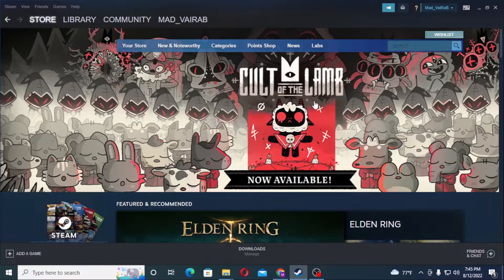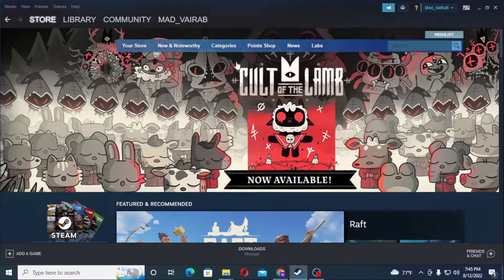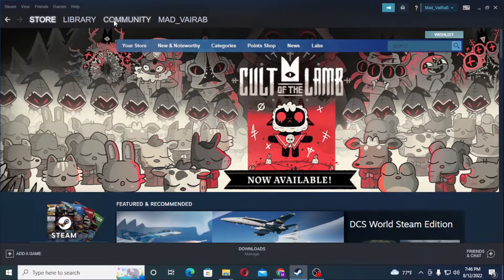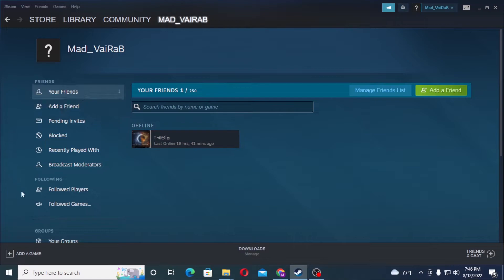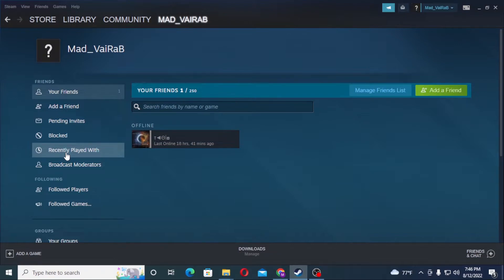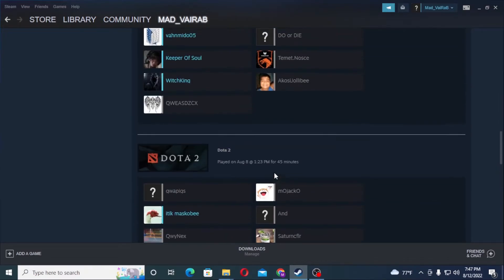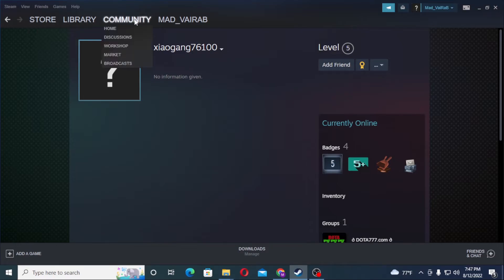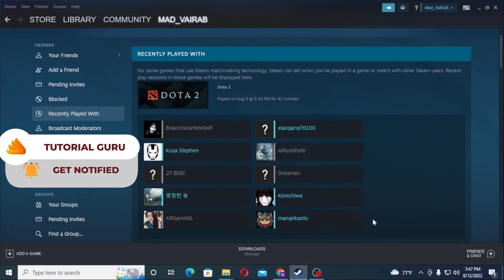How to See Recently Played With Players on Steam? Find Recent Players On Steam Account | Steam 2022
Tutorial guide on how to see recently played players on steam. You can easily find the players or friends you enjoyed a game with on steam. This video will show you how to find recent players on your steam account with quick and easy steps. So, watch till the end for all the steps.